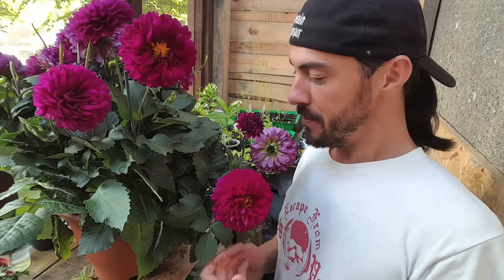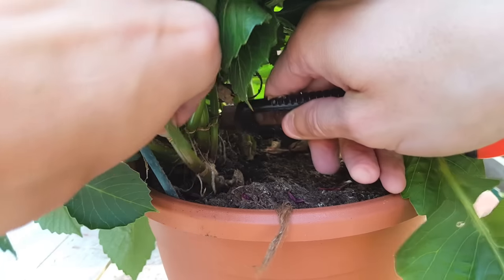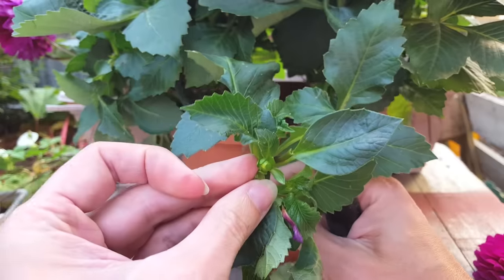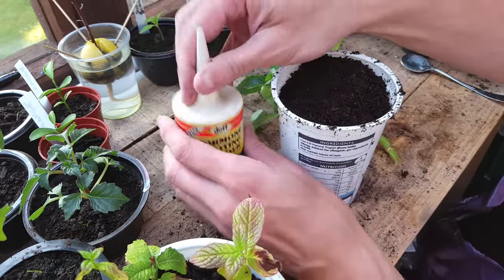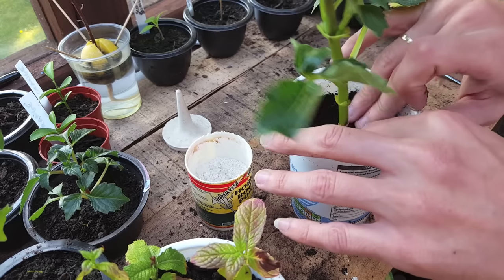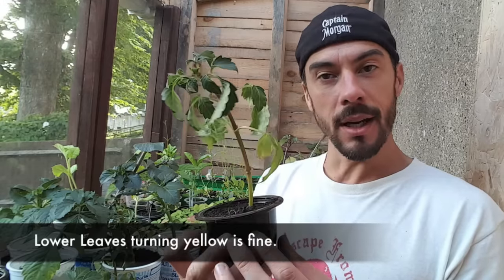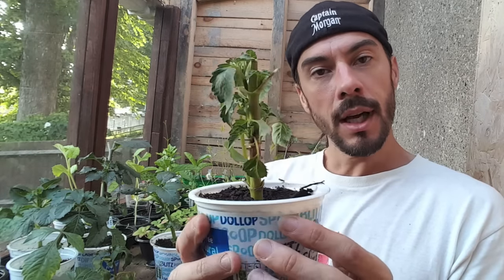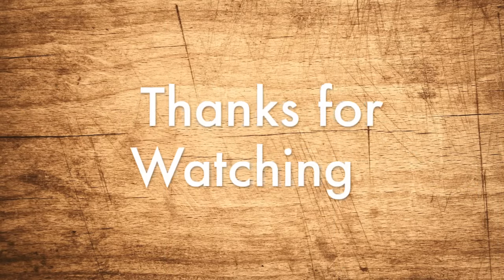★ How to: Grow Cuttings from Flowers (A Complete Step by Step Dahlia Guide)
In Today's Project Diary Video I will be showing a quick and easy way to clone a flower and take cuttings from Plants you have in your Garden.